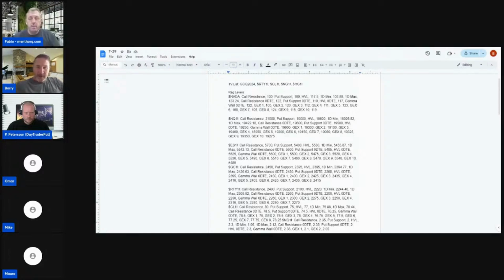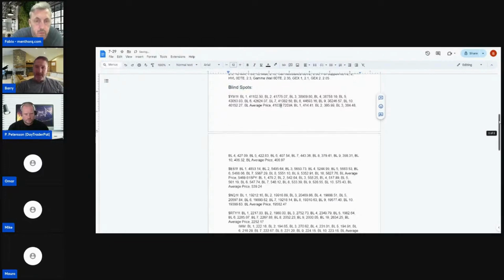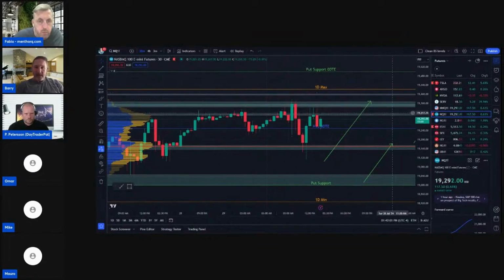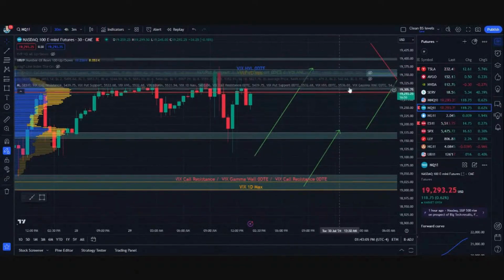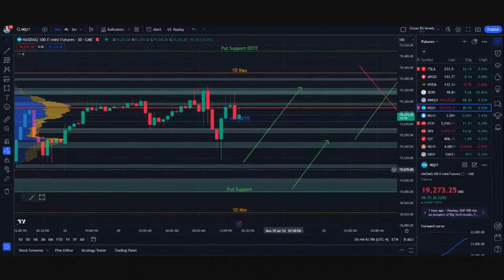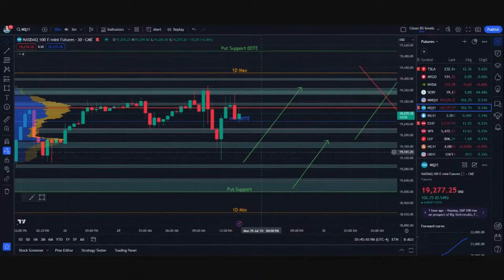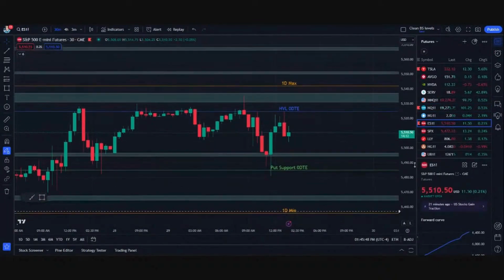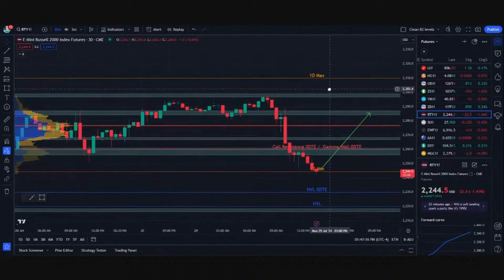Trading with Barry